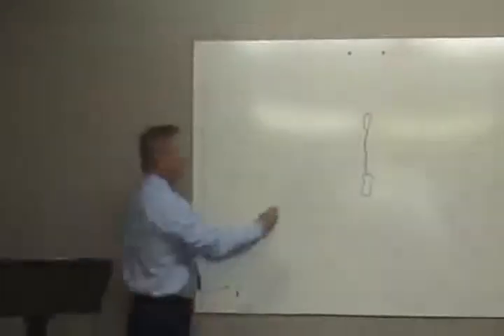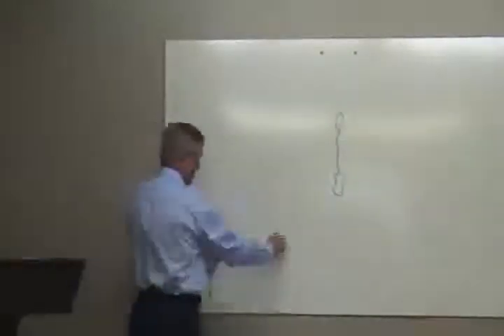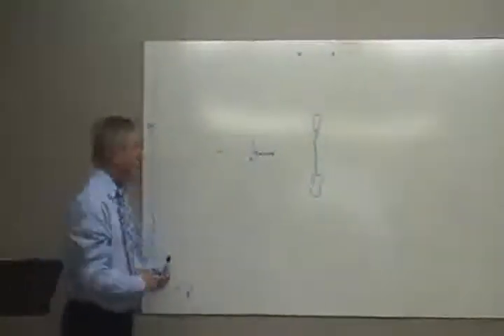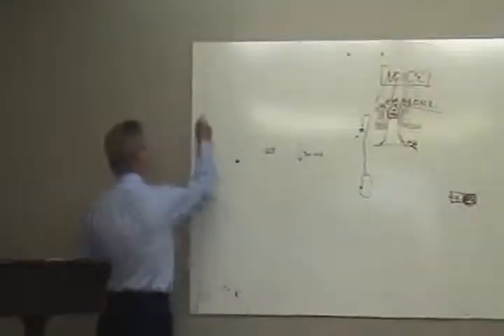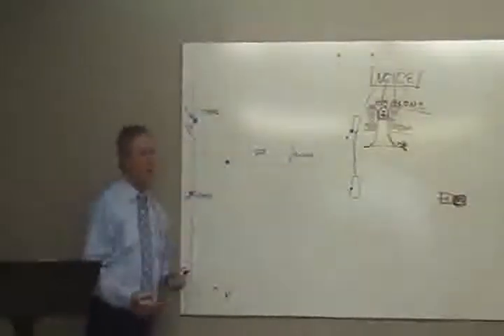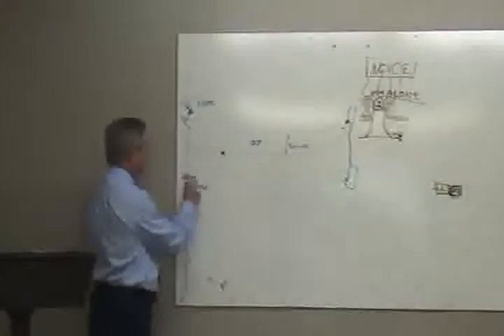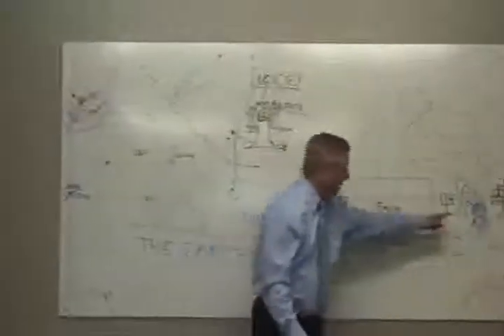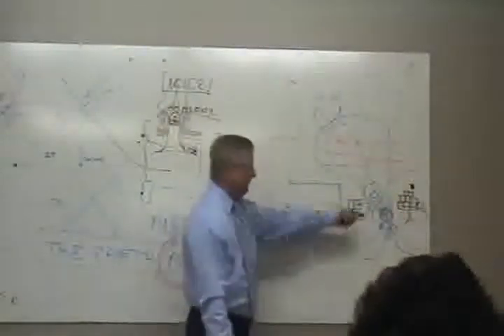PreacherTom.com - Ezekiel Chapter 26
Biblical study of Ezekiel in the Old Testament